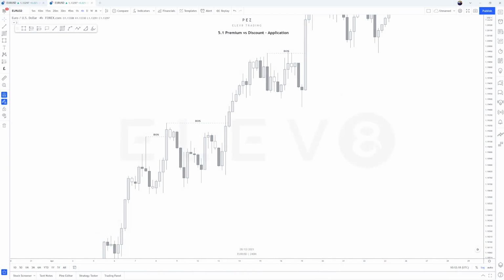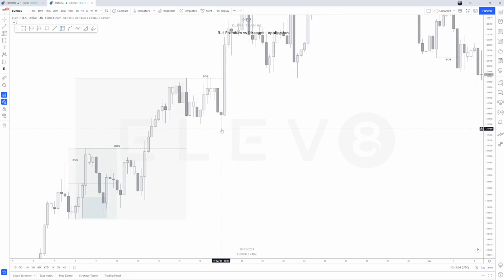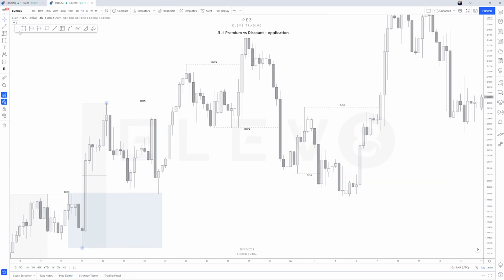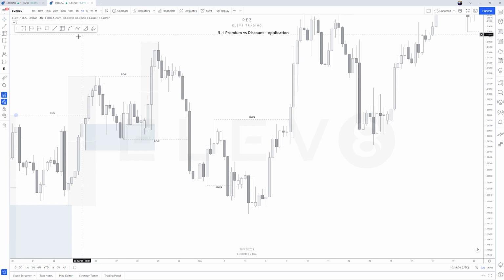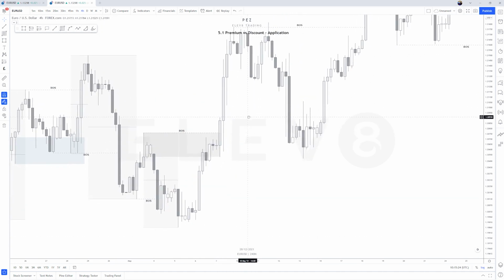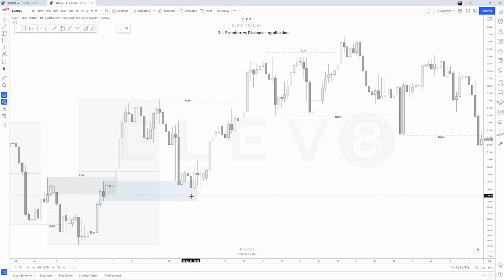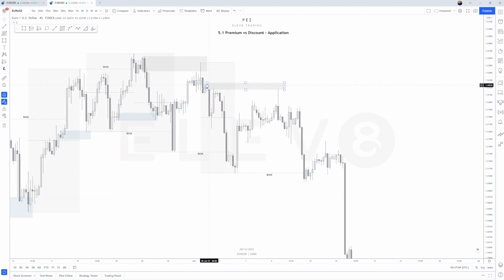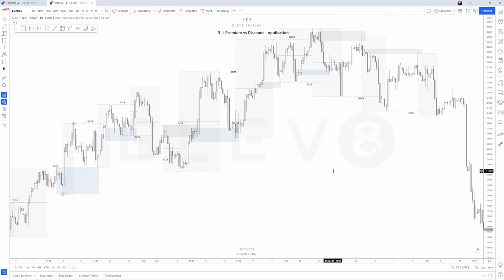5-1 Premium vs Discount Application